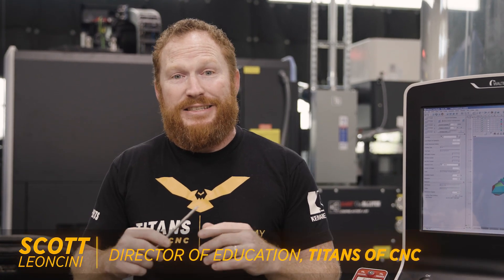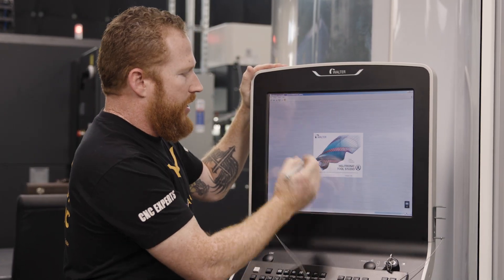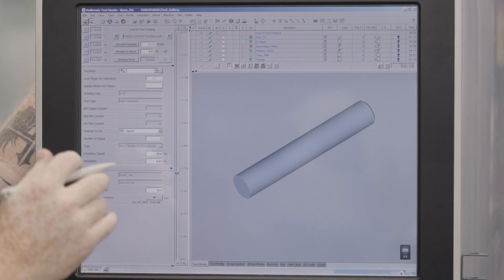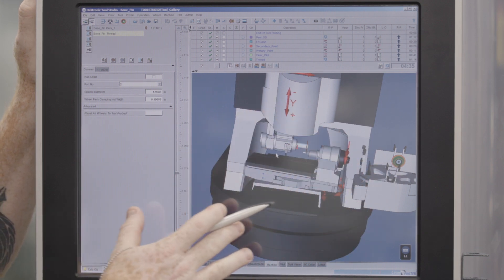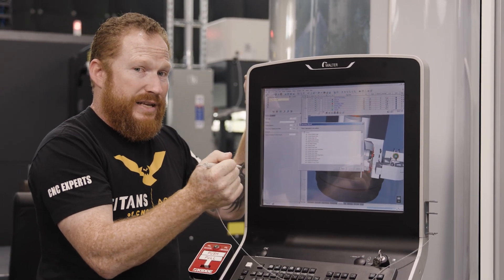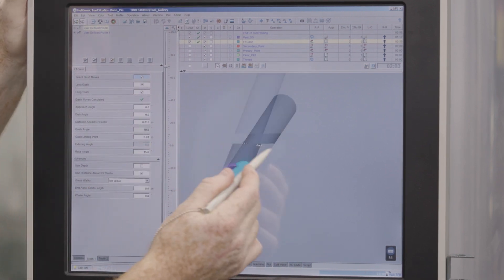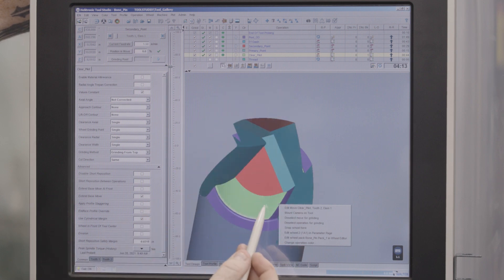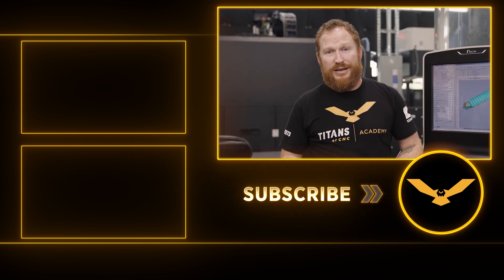Part #2 - Grinding Bone Pins | Programming Tutorial | Walter Helitronic Vision 400L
Programming the Bone Pin on the Walter Helitronic Vision 400L from United Grinding was actually really easy! Scott breaks it all down in this video…